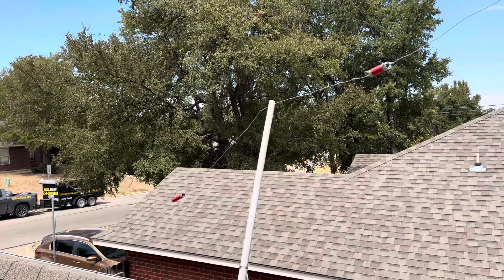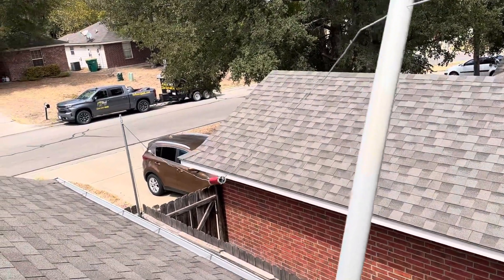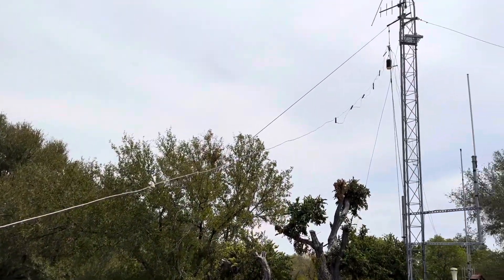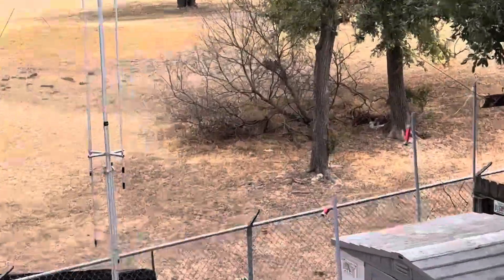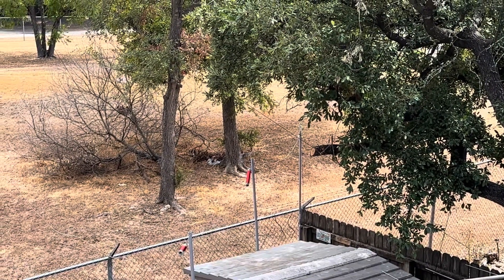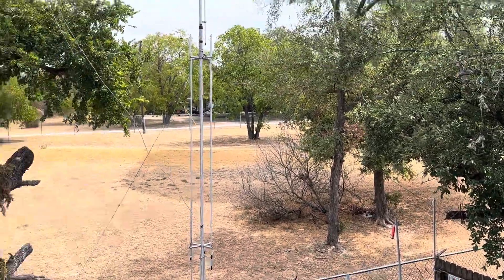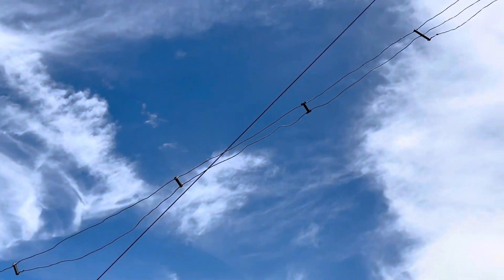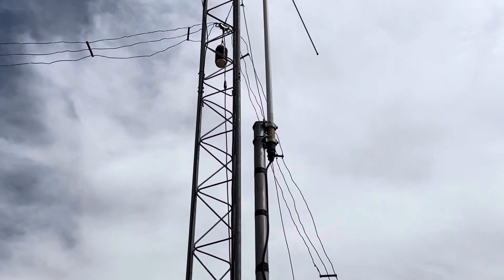Alpha Delta DX LB Plus antenna is up and operational.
I got the Alpha Delta DX LB Plus up and running on 10 an 20  and 40 meters.  Problem is on 40 meters my resonant frequency is 7.3895 MHZ and reads 1.2 SWR which means the antenna is to "Short"  (The 40 meter band plan is 7.0 too 7.3) So I am resonant out of band on the high side. So I need to get 40 meters tuned right before I can tune 75 and 160 meters. The other problem is I am out of wire. I can not make it any longer I am at maximum length with just two twists of the wire left on each insulator. So I need to add wire. I can use the tuner for 40 meters as the SWR is around 1.7 to 2.9. My 10 meter is all in the 2.0 swr area and 20 meters is 1.1 to 2.9 all tunable.